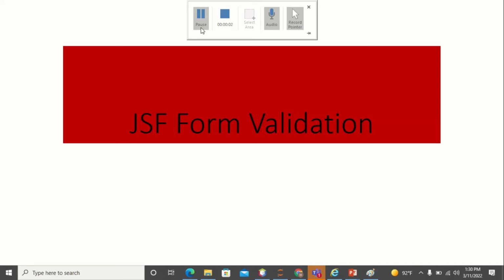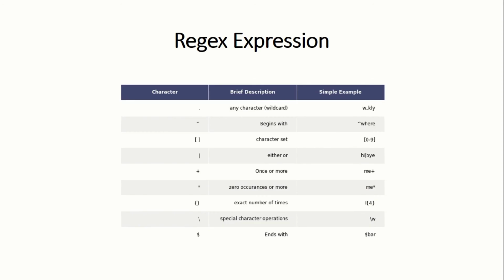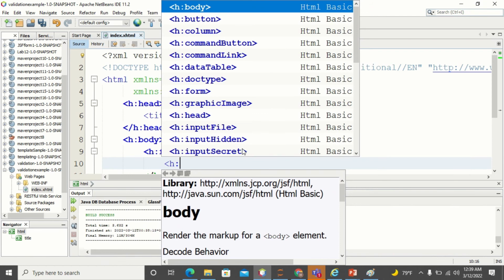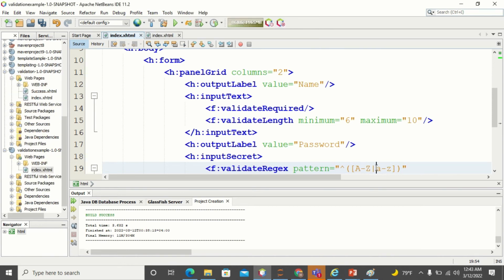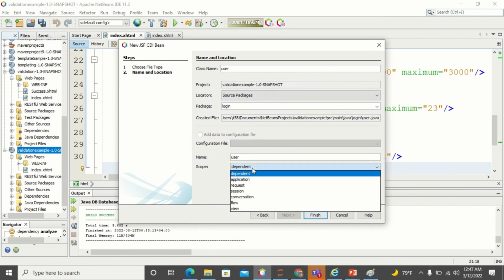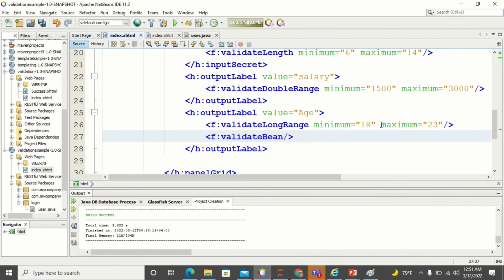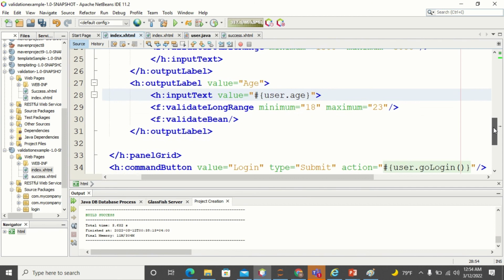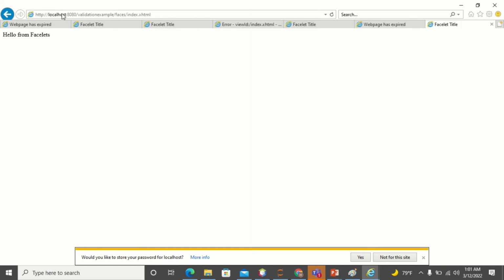JSF Form Validation || Form Validation in JSF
JavaServer Faces technology provides a set of standard classes and associated tags that you can use to validate elements data. It is used to registers a bean validator for the component. It is used to check whether the local value of a component is within a certain range or not.
Following are the validation Tags:
f:validateLength
Validates the length of a string
f:validateLongRange
Validates the range of a numeric value
f:validateDoubleRange
Validates the range of a float value
f:validateRegex
Validates JSF component with a given regular expression